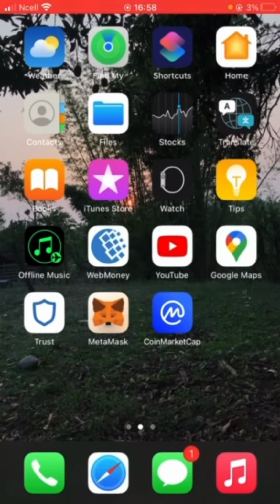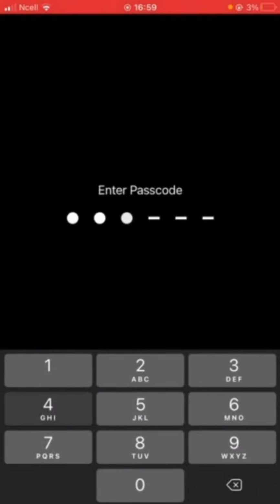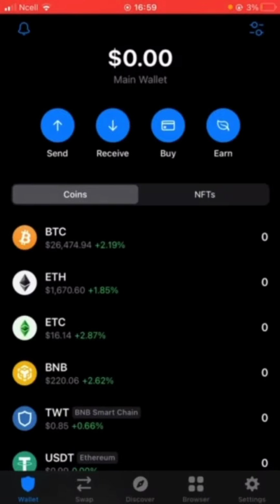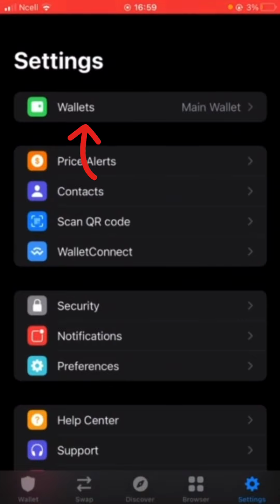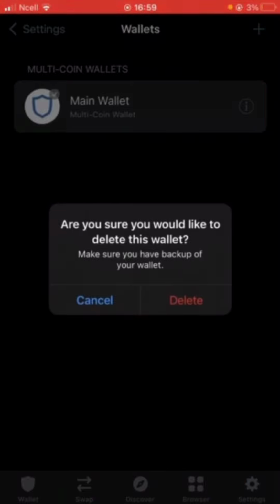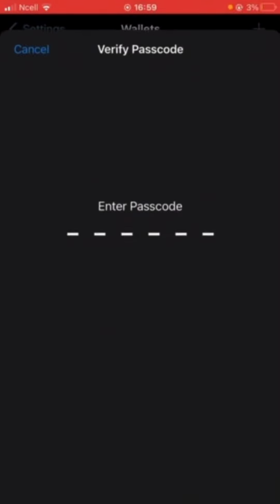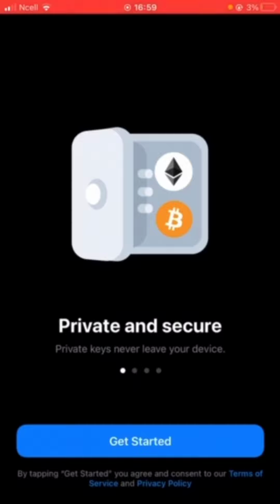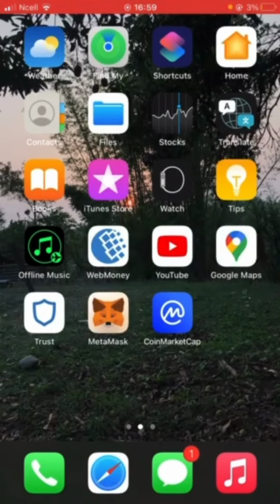How to Delete Trust Wallet App in 2 Minutes?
Need to remove Trust Wallet from your device? Learn how to delete the Trust Wallet application and ensure your cryptocurrency data is removed securely. In this tutorial, we'll guide you through the steps to ensure you can easily uninstall Trust Wallet while safeguarding your digital assets. Watch now to discover how to delete the Trust Wallet application!